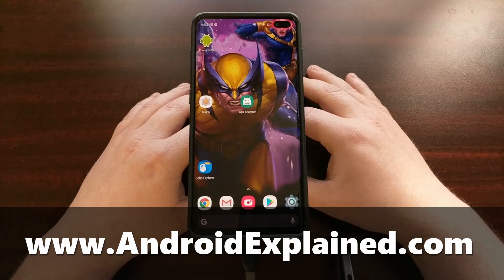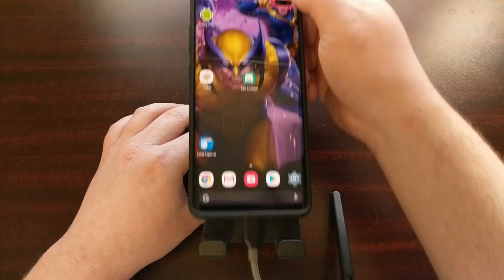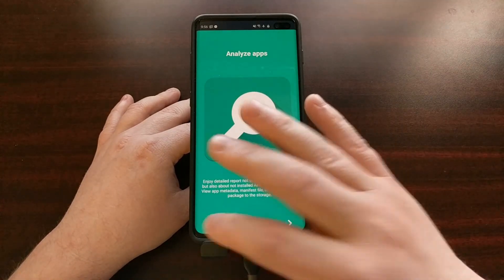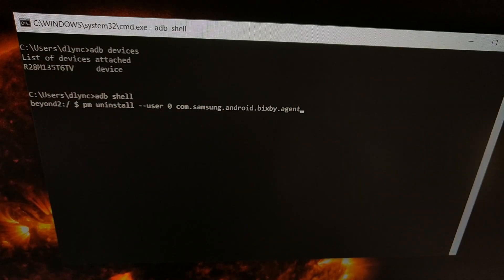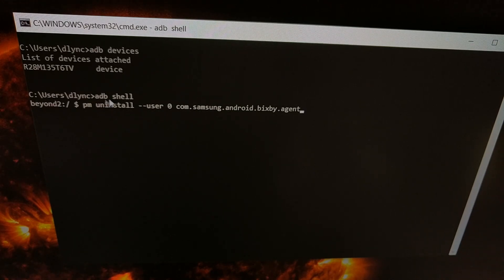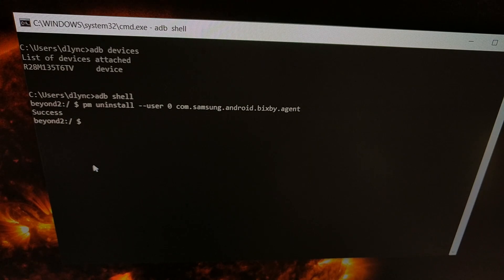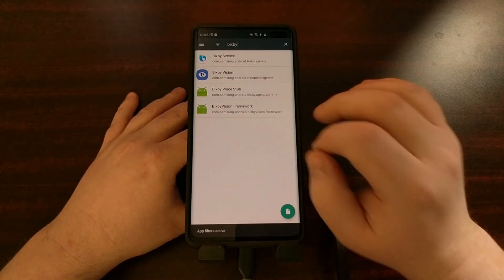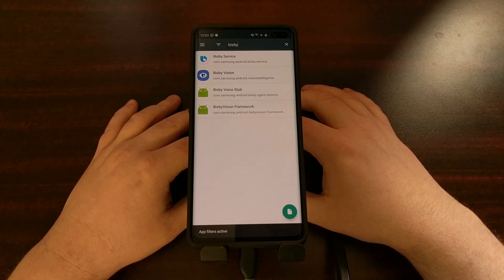Disabling and Uninstalling Samsung Bixby with ADB [Android 10]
Full Tutorial
Requirements: 0:00
Start of Tutorial: 2:02
ADB Command: 3:24
Results: 5:40

Video Description
So I previously did a video showing how to disable Samsung's Bixby app on the Galaxy S10 but since then the company has rolled out its Android 10 update as well as expanding upon Bixby itself.

What only took a couple of commands last time, now takes ~6 ADB commands to uninstall the 6 pre-installed Bixby-related applications and services. This could grow to more in the future since Samsung is known to do that.

Even if this does happen, I have laid out this video tutorial in a way that will still let you disable and uninstall all of Samsung's Bixby apps and services. These apps will come back after a factory reset (and it's possible with OTA updates) but you can always manually install them again with commands shown in the tutorial linked above.